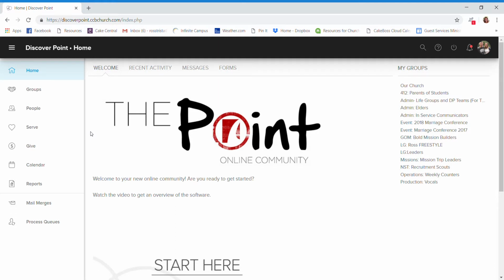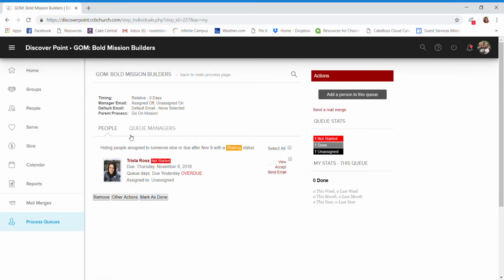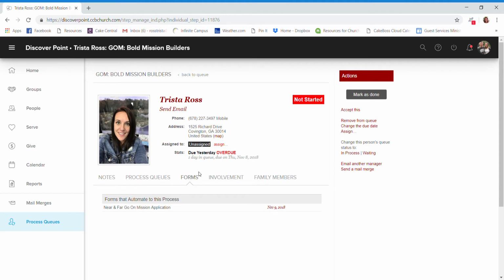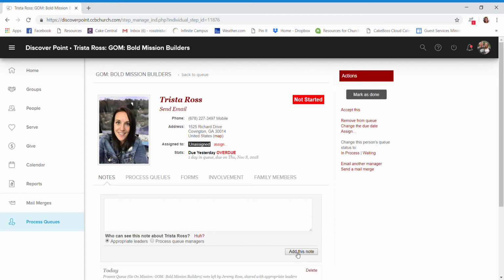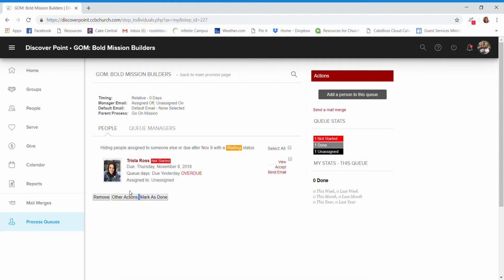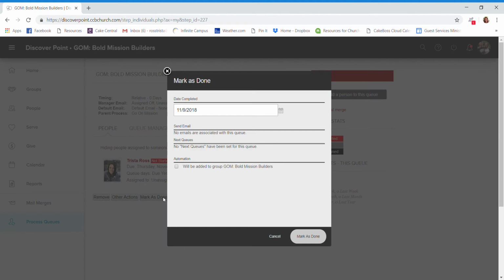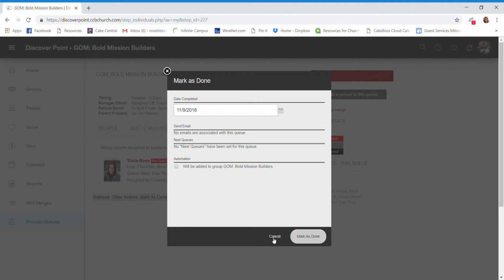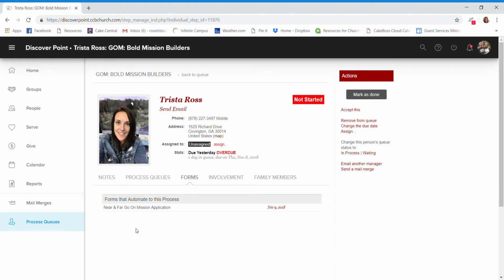Accessing Mission Trip Team Information on The Point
This video is for Mission Trip leaders at Discover Point Church. It's a tutorial on how to access the information on their trip team members in the data base (The Point).